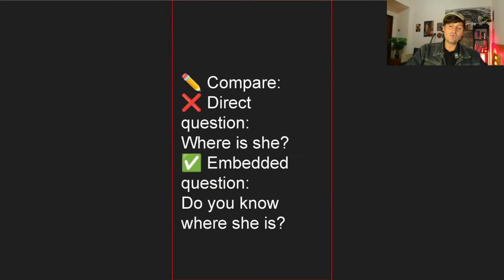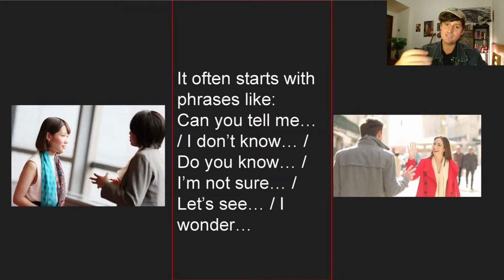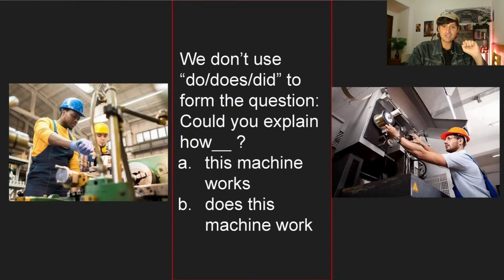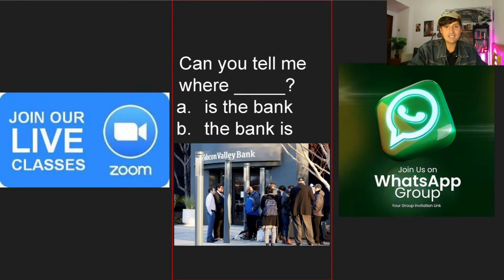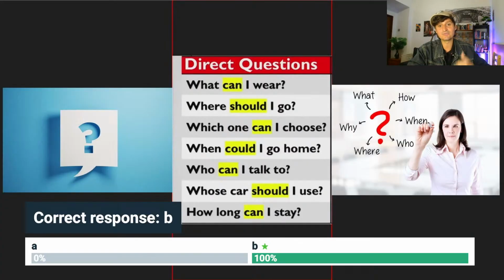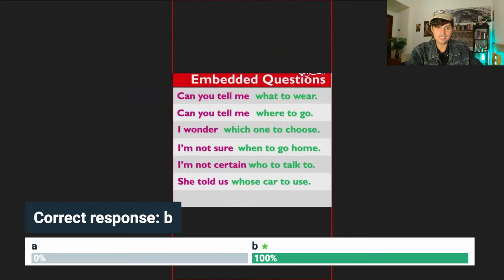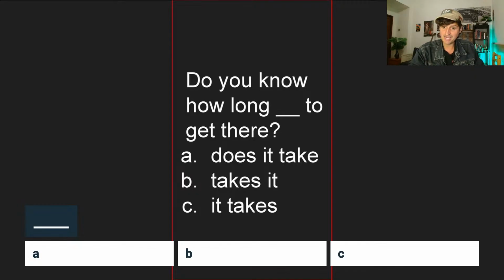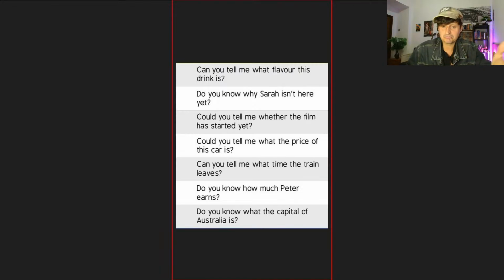Advanced Grammar | “Can You Tell Me…” – Learn Embedded Questions!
In this advanced English grammar lesson, we’ll dive into embedded questions — questions that are hidden inside statements or other questions. You’ll learn how to form them correctly, when to use them, and how they differ from direct questions.

✔️ Improve your sentence structure
✔️ Sound more polite and professional
✔️ Speak and write with greater fluency

Examples like:
🔹 Can you tell me where she is?
🔹 I don’t know what he wants.
🔹 Do you remember what time the meeting starts?

Perfect for B2+ and C1 learners who want to refine their grammar and sound more natural in conversation and writing.

I help intermediate English students level up their speaking skills for work and daily life through fun, practical lessons.